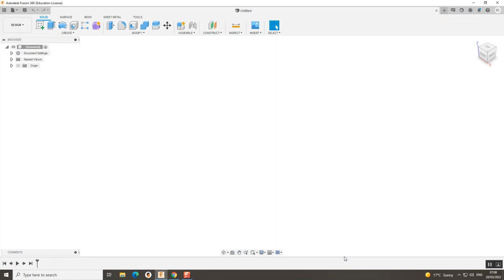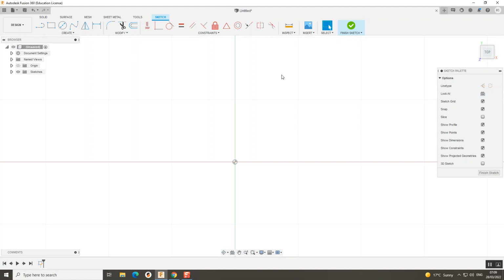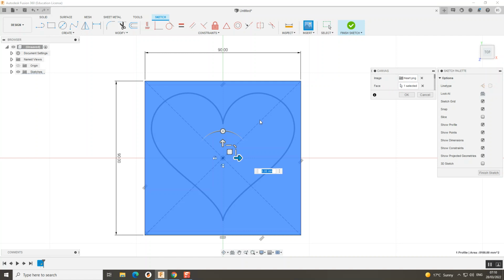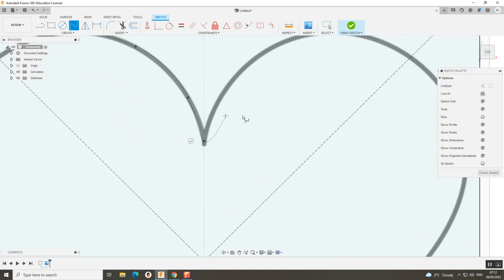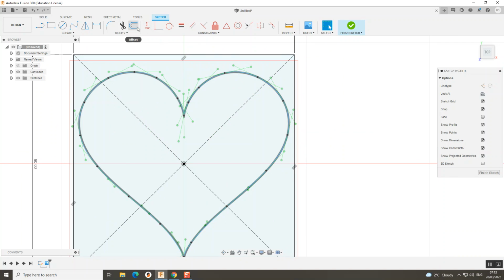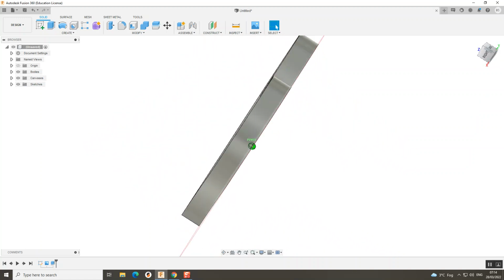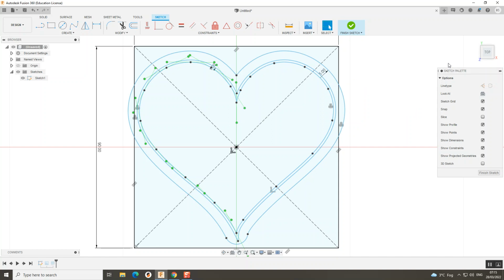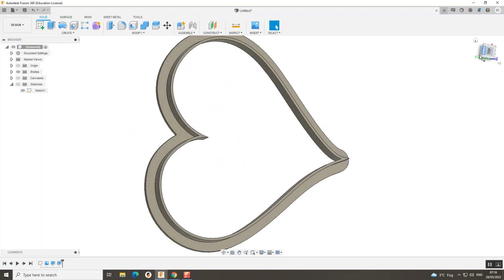Cookie cutter - Heart